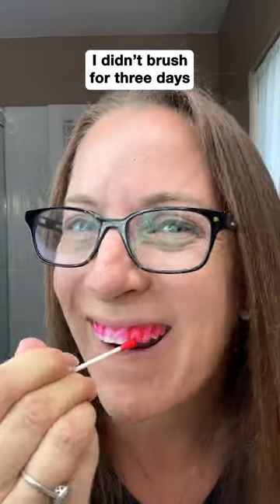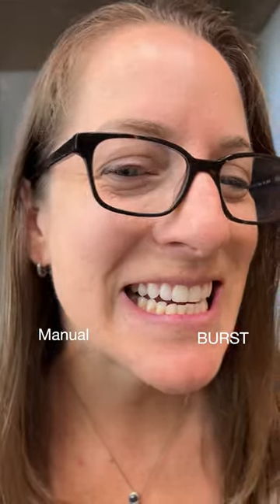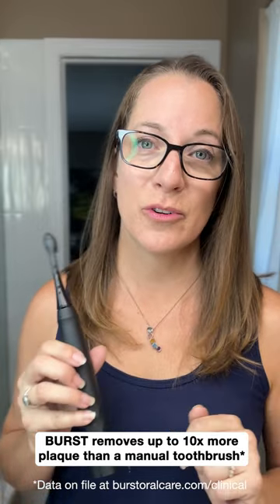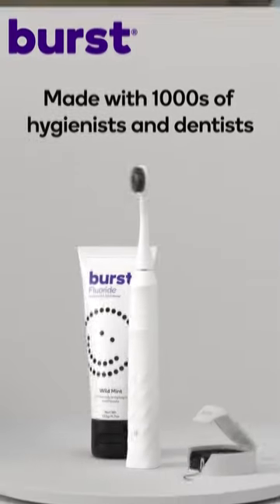She didn't brush her teeth for THREE days!?